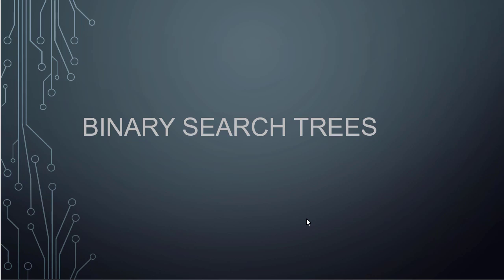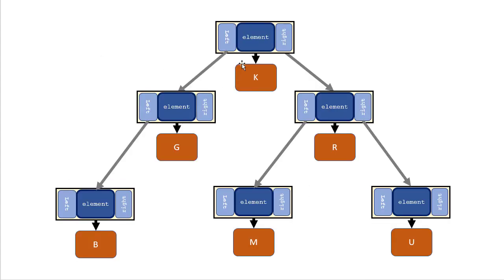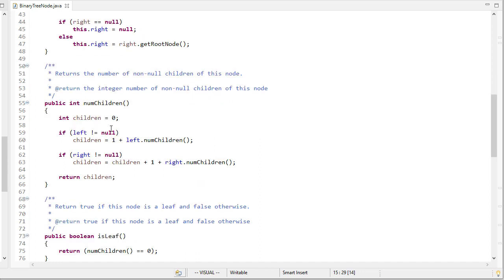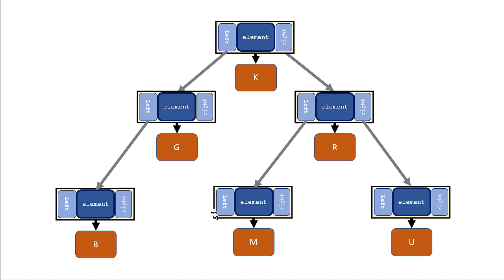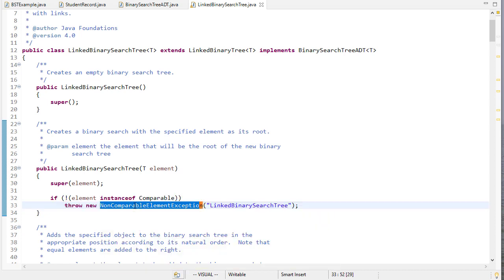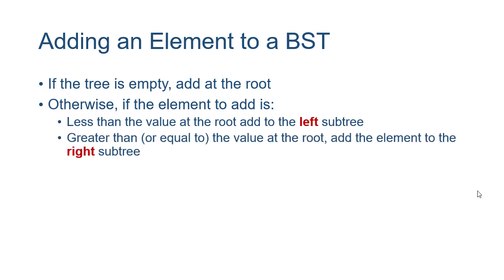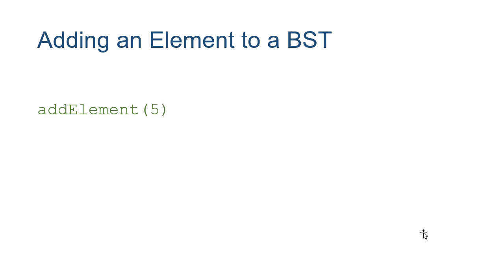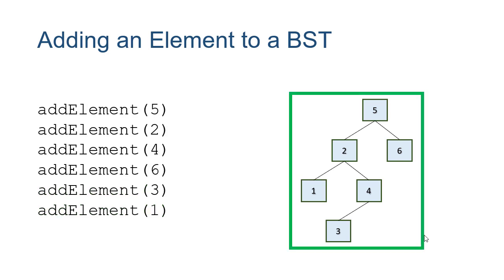Binary Search Trees in Java - Part 2: Nodes & Adding elements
0:05 - Overview of Binary Search Trees & underlying Binary tree & nodes
1:13 - BinaryTreeNode Class (from Binary Tree module)
2:47 - LinkedBinarySearchTree class
3:58 -Algorithm for adding elements to a BST
4:38 - Examples of adding to a BST
6:25 - addElement() methods